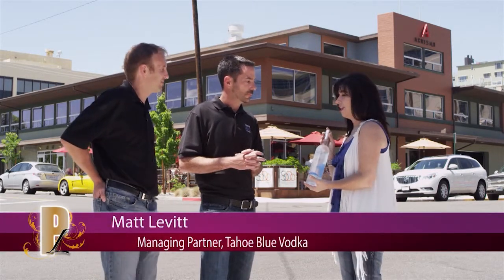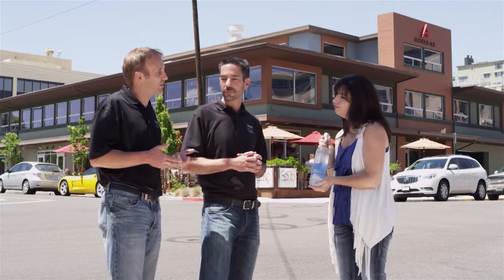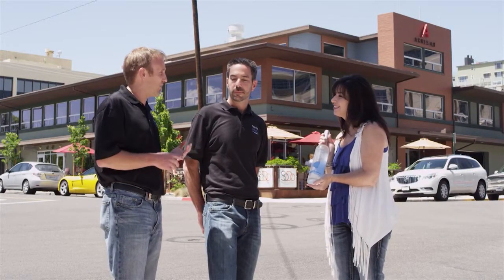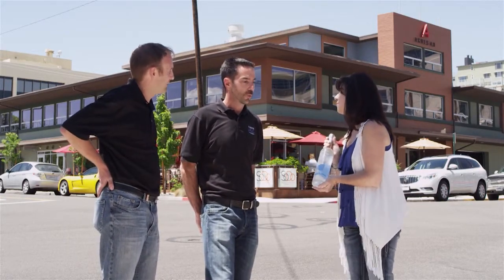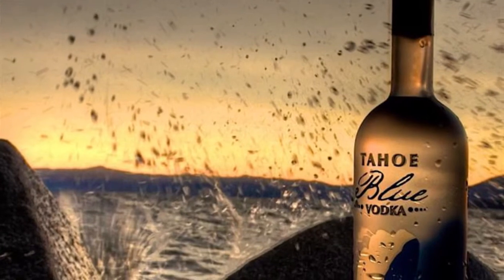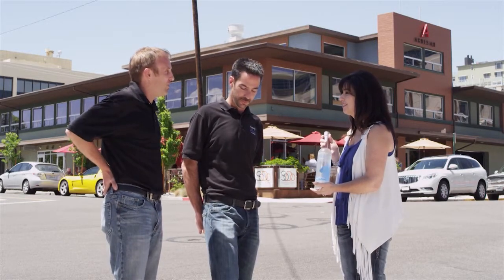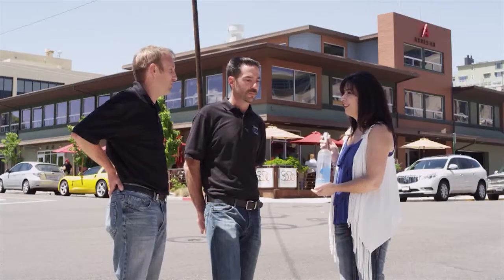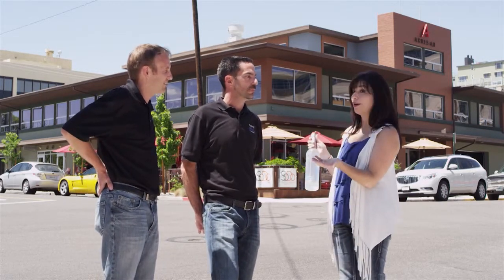Tahoe Blue Vodka on the Plush Life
Season 5 Episode 14 - Tahoe Blue Vodka shares their story and accomplishments with the Plush Life.